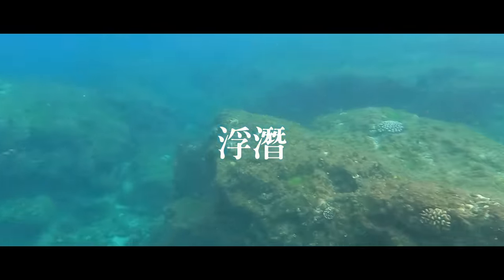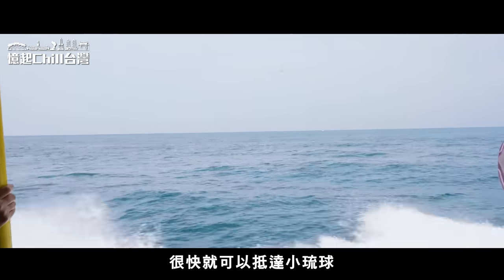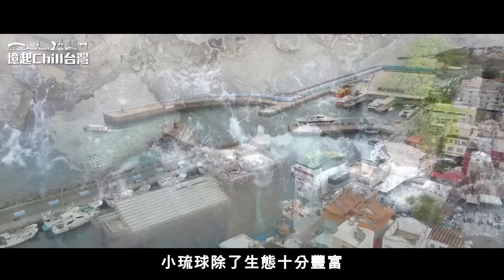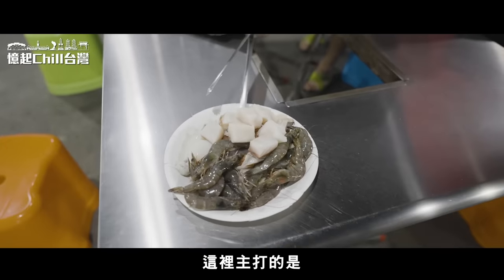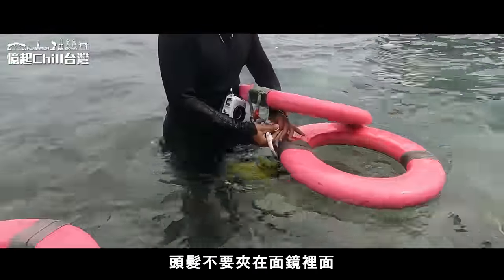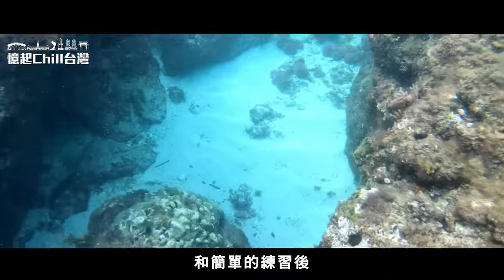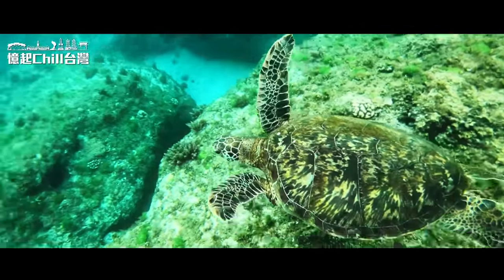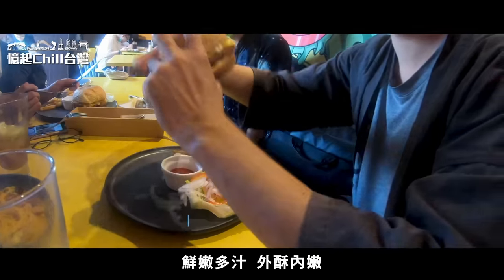[得獎影片] 不出國即享受海外度假風情 一起浪”琉”連 陽光沙灘美食美景全都包 | 憶起Chill台灣 海外的本土風情EP.1 浪琉連 | EMZ昇恆昌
昇影之王 憶起Chill台灣 金獎作品曝光！
此支影片由嶺東科技大學與東吳大學的同學製作
首集要帶大家去小琉球，用他們的親身體驗
邀請大家一同暢遊海底世界，大嗑美食，感受美麗小島的魅力

第二集跟第三集又會帶大家去哪裡玩呢?
請持續鎖定 EMZ昇恆昌 與 昇影之王 憶起Chill台灣 相關作品!

昇影之王 憶起Chill台灣 - 分享你的視界
由「EMZ昇恆昌」與長期致力於公益發展的「江許笋文教基金會」及各大專院校，共同舉辦的YouTube節目創作競賽。
希望藉由此活動鼓勵台灣大專院校學生，展現個人化特色與創意，向世界分享自己獨特視野的美麗台灣。

海外的本土風情 成員：
嶺東科技大學 數位媒體設計系 邱永漢
嶺東科技大學 數位媒體設計系 陳牧義
嶺東科技大學 數位媒體設計系 林昱辰
東吳大學 中國文學系 王子宸

空拍飛行片段均有執照飛手拍攝，符合國家安全規範，在安全位置內起降

生活琉球玩家推薦:
小海龜水上活動│台灣屏東縣琉球鄉復興路161之97號
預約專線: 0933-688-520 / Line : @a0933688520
即可享有浮潛、獨木舟、SUP水上活動9折優惠
活動至2023/01/31前唷!